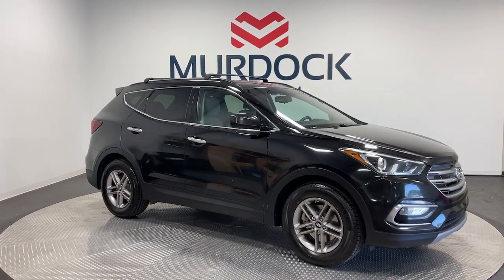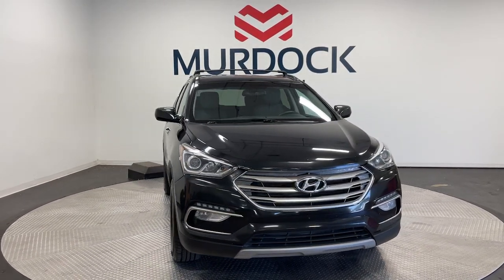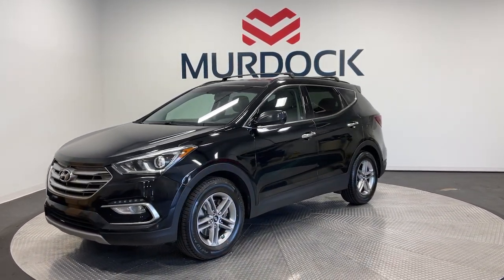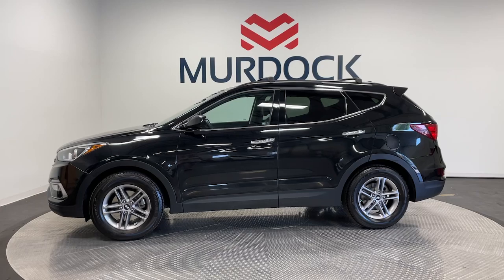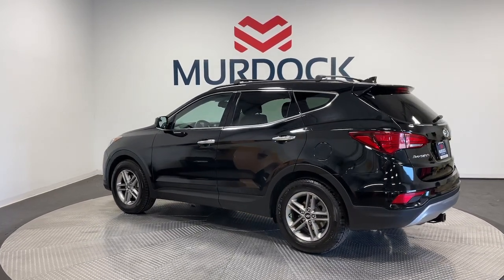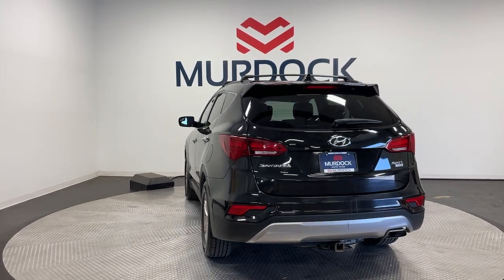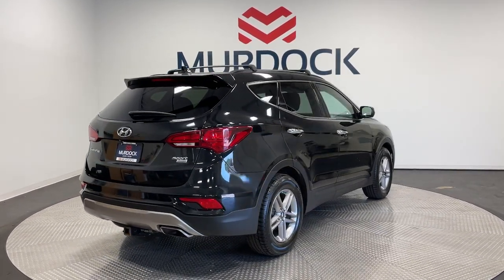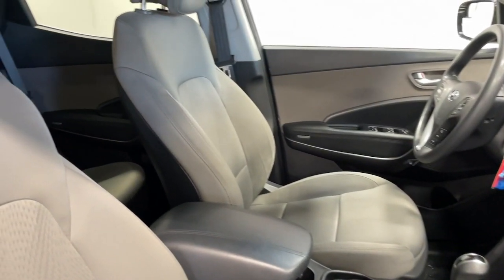2017 Hyundai Santa_Fe_Sport 2.4 Base UT Murray, Salt Lake City, Sandy, West Jordan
Pre-Owned 2017 Hyundai Santa_Fe_Sport 2.4 Base available at Murdock Hyundai of Murray located in 4646 South State Street, Murray, UT, 84107. Servicing the Murray, Salt Lake City, Sandy, West Jordan area.
Please mention the stock MT01078A when you contact the dealership for this vehicle.

You just found the  2017  HYUNDAI Santa Fe Sport.  This stylish Santa Fe offers a spacious, premium interior, agile handling, impressive safety and infotainment features, solid build quality, and sophisticated looks, all at an unexpectedly low price. The following are some of this vehicles highlighted options: Keyless Entry, Fog Lamps, Heated Mirrors, Satellite Radio, Back-Up Camera, Aluminum Wheels, Power Driver Seat, Alarm, Electronic Stability Control, Steering Wheel Audio Controls. Feel relaxed and enjoy the ride in this thoughtfully designed Santa Fe. Treat yourself to a test drive today. Our staff will toss you the keys and give you an outstanding customer experience.